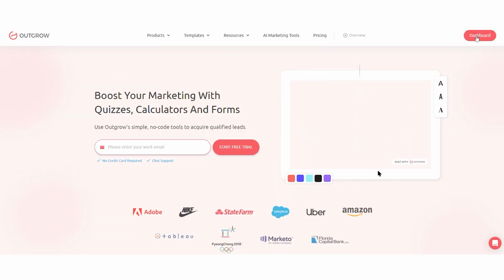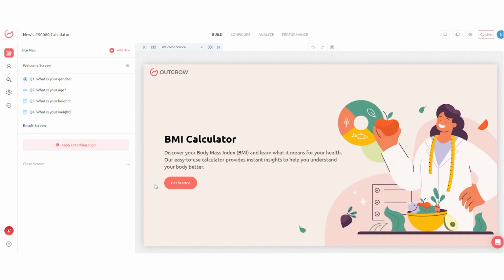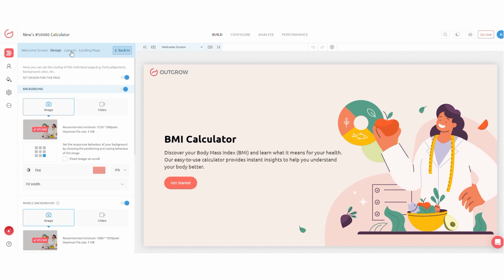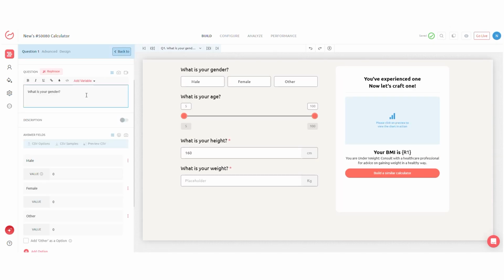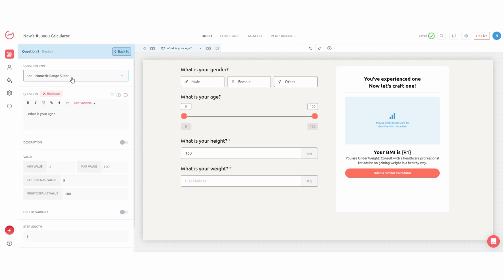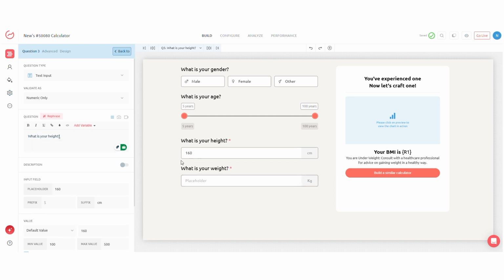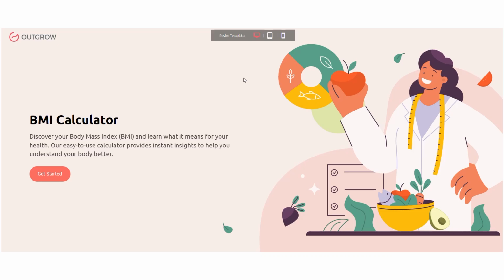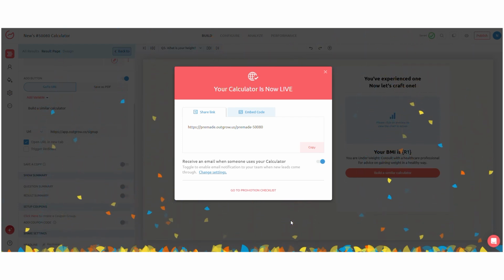How to Build a Health BMI & Macro Calculator in Outgrow (Step‑by‑Step)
In this video, I walk you through exactly how to create a fully functional Health BMI & Macro Calculator using Outgrow’s intuitive builder. Whether you’re a fitness coach, nutrition expert, healthcare creator, or simply someone looking to offer interactive tools to your audience, this tutorial gives you everything you need to get started.

✨ What You’ll Learn in This Walkthrough:
• How to set up a new calculator inside Outgrow
• Choosing between scratch, templates, or AI-generated calculators
• Understanding the Outgrow builder (Left Panel & Real-Time Preview)
• Customizing the design, theme, layout, headings, and buttons
• Enabling “Convert to Landing Page” for a standalone experience
• Adding new sections, lead gen forms, and audience questions
• Creating and customizing your Results Page
• Displaying BMI score, macro breakdown, images, videos, and widgets
• Previewing and testing formulas before publishing
• Taking your calculator live and sharing it with your audience

🔔 If you found this helpful, make sure to like the video and drop your questions in the comments.